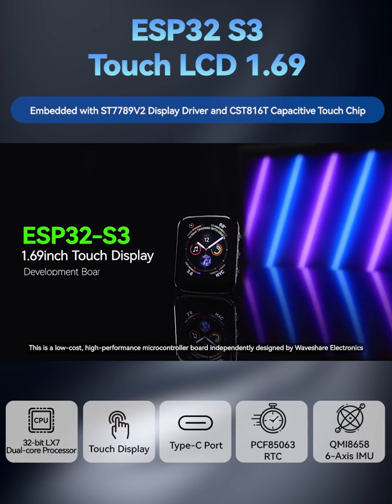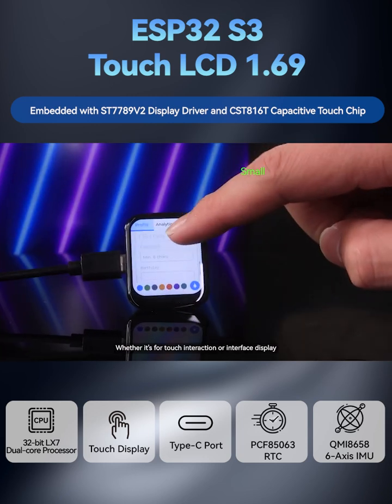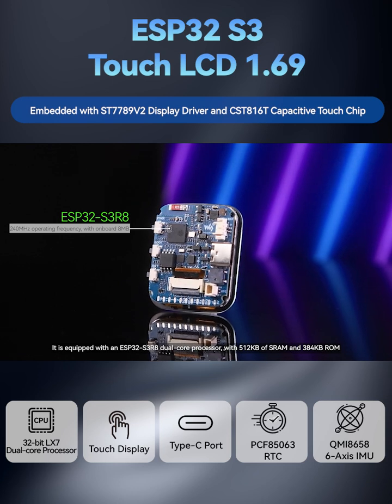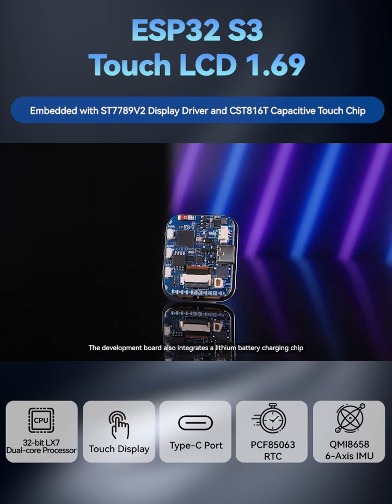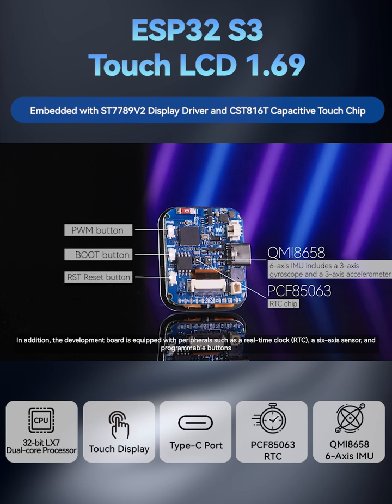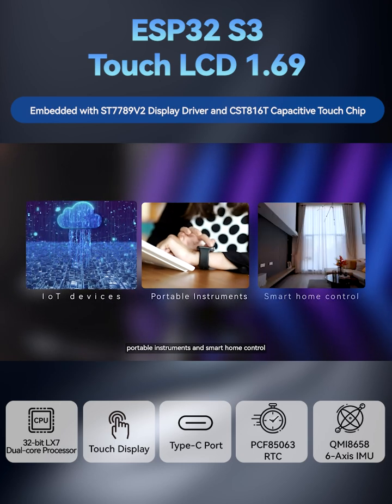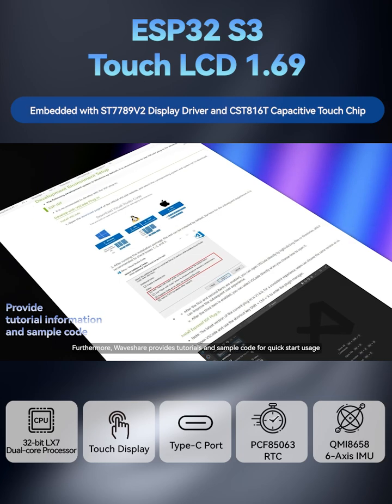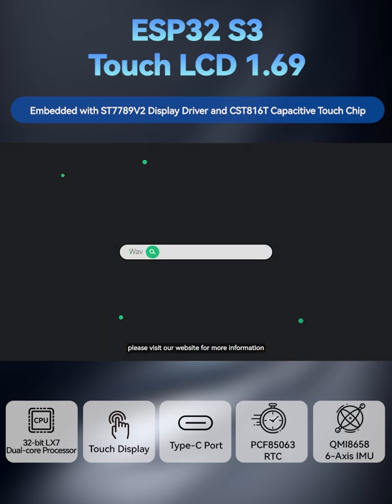Waveshare ESP32-S3-Touch-LCD-1.69, Micro LCD Display ，ESP32-S3, Accelerometer And Gyroscope Sensor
Overview
Introduction
ESP32-S3-Touch-LCD-1.69 is a low-cost, high-performance MCU board designed by Waveshare. It is equipped with a 1.69inch capacitive LCD screen, a lithium battery charging chip, a six-axis sensor (three-axis accelerometer and a three-axis gyroscope), RTC and other peripherals, which are convenient for development and embedding into the product.

Features
Equipped with high-performance Xtensa® 32-bit LX7 dual-core processor, up to 240 MHz main frequency
Supports 2.4GHz Wi-Fi (802.11 b/g/n) and Bluetooth® 5 (BLE), with onboard antenna
Built in 512KB of SRAM and 384KB ROM, with onboard 8MB PSRAM and an external 16MB Flash memory
Built-in 1.69inch capacitive LCD screen with a resolution of 240×280, 262K colors for clear color pictures
Onboard Resources
Onboard patch antenna, as shown in the figure ⑩
Onboard PCF85063 RTC clock chip and RTC battery interface, facilitating timing and scheduling functions, as shown in ③ and ⑨
Onboard QMI8658C 6-axis inertial measurement unit (IMU) containing a 3-axis gyroscope and a 3-axis accelerometer, as shown in ④
Onboard ETA6098 high-performance Lithium battery charging chip, M1.25 Lithium battery interface, easy to install lithium batteries charge and discharge for long-term usage, as shown in ⑤ and ⑥
Onboard buzzer can be utilized as an audio peripheral, as shown in ⑧
Onboard Type-C interface, connect to ESP32-S3 USB for demo flashing and log printing, as shown in ⑦
Onboard BOOT and RST function buttons, easy to reset and enter the download mode, as shown in ⑫ and ⑬
Onboard function circuit button, can be customized as the power-on button, and can identify single pressing, double pressing, and long pressing, as shown in ⑪